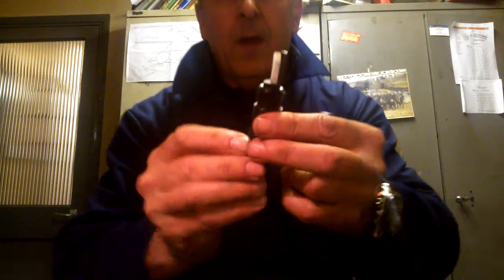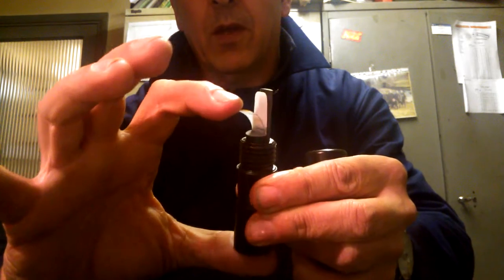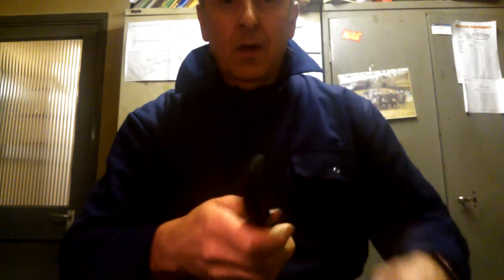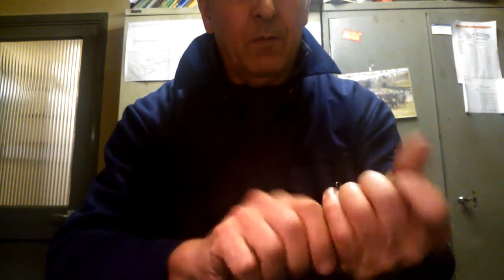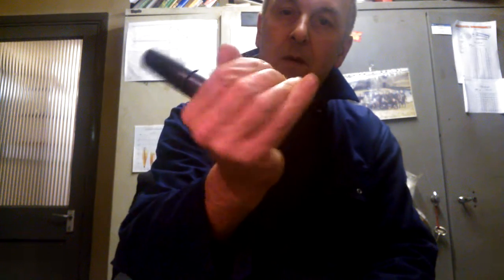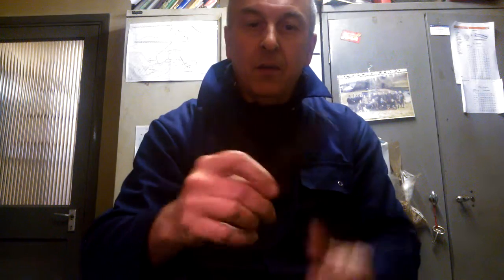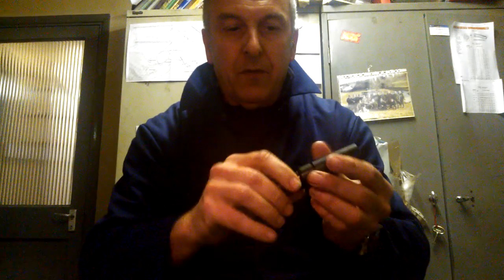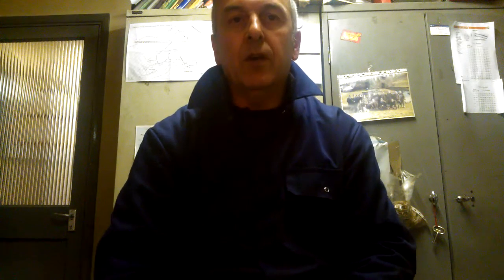Solwaycalls blowing a Pinkfoot and Greylag call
Quick instruction on how to blow a goose call